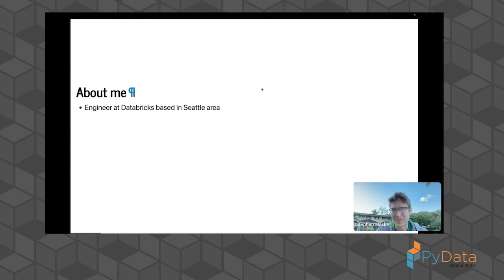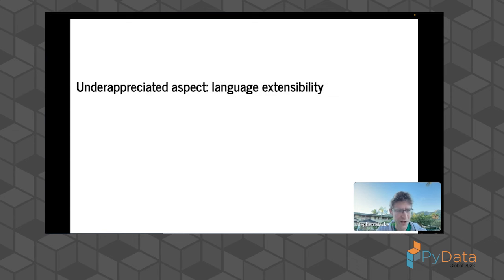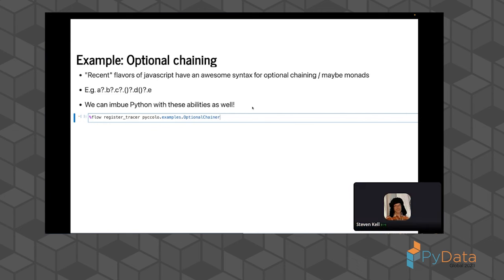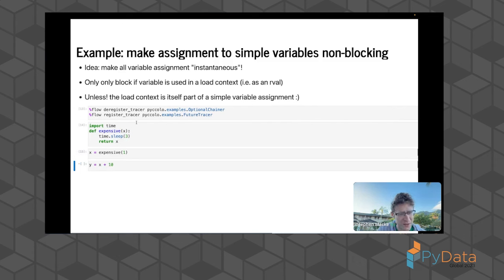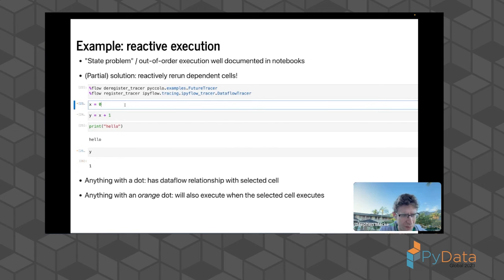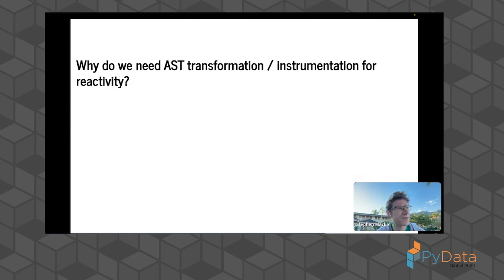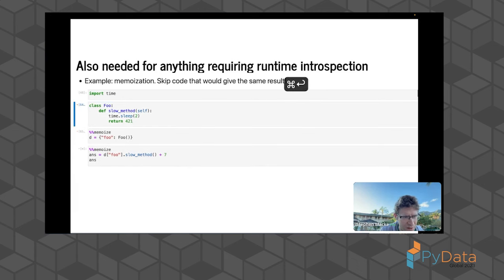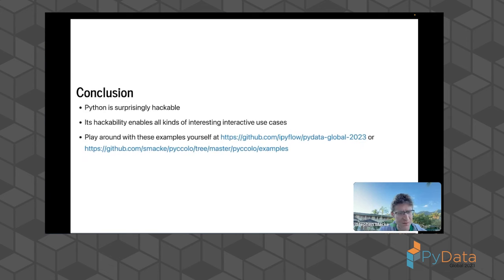Stephen Macke - Python as a Hackable Language for Interactive Data Science | PyData Global 2023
Did you know that the core Python syntax and semantics can be tailored for interactive computing use cases? It turns out that more is possible than what you would expect! For example, at the most basic level, Jupyter supports basic syntax extensions like so-called "magic" operations. It turns out, however, that one can go much deeper. In this talk, I'll show that it's possible to augment and abuse Python to support a plethora of interactive use cases. I'll start with the simple example of building an optional chainer for Python (supporting syntax reminiscent of javascript like a?.b()?.c). I'll then show how to use these same ideas to accelerate data science operations, concluding with an example of how to perform full dataflow tracking in order to give users the illusion of dataframe queries that run instantaneously.

00:00 Welcome!
00:10 Help us add time stamps or captions to this video! See the description for details.